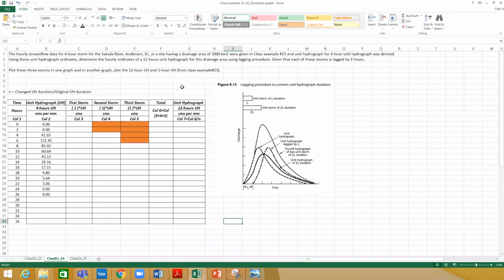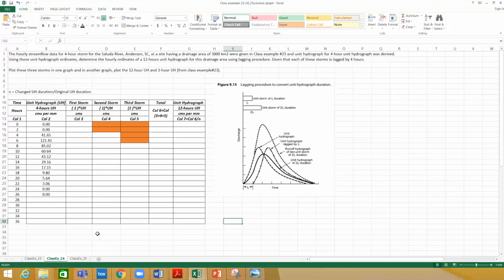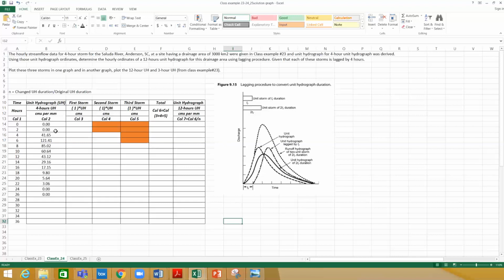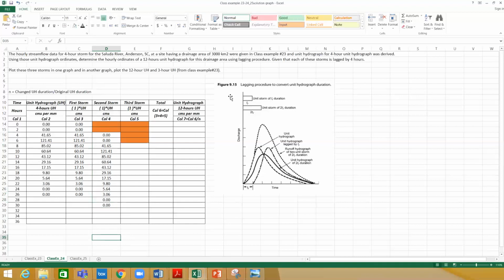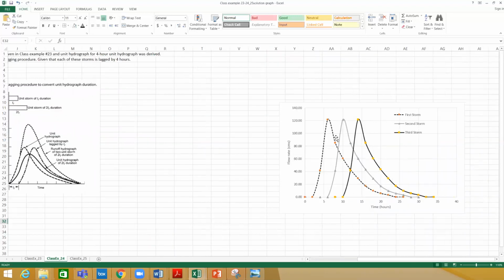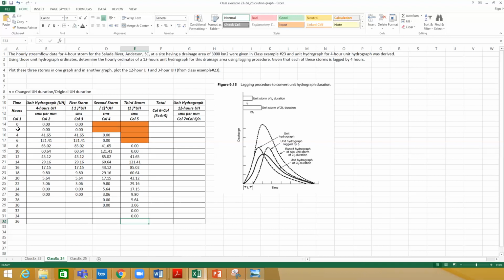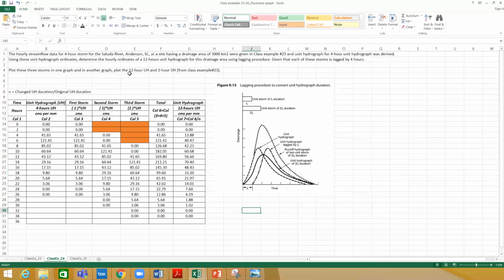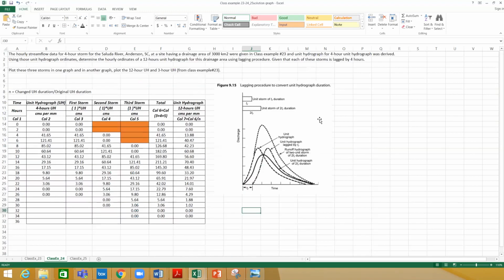CE 322_04/01/2020_Lecture 31 (Second Part)_Changing the duration of Unit Hydrograph (Example#24)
CE 322- Water Resources Engineering